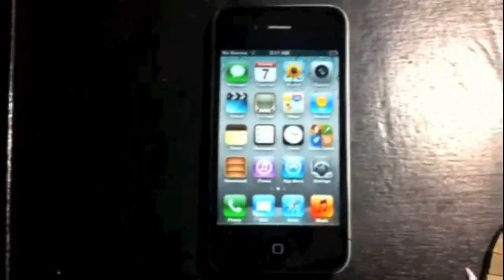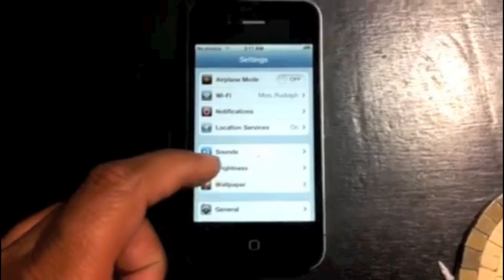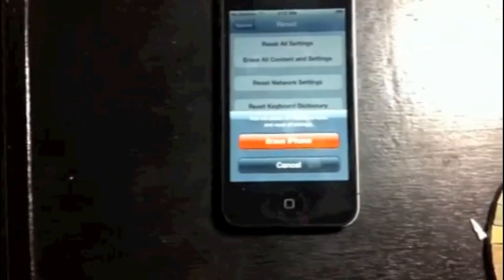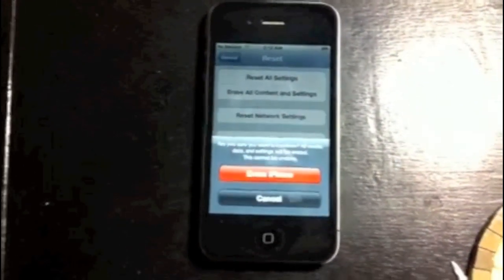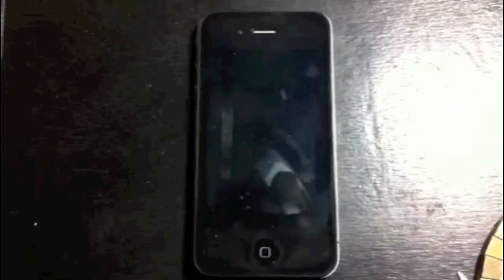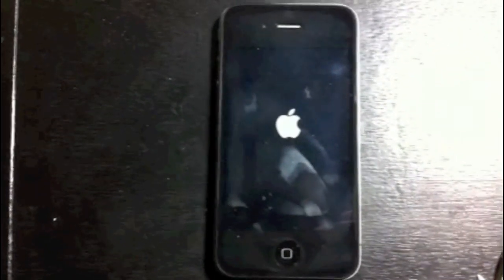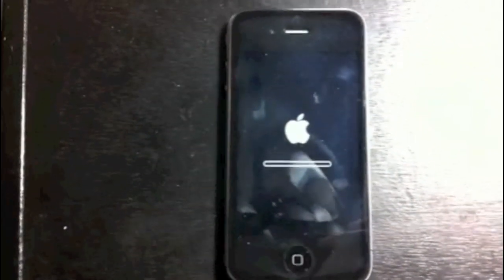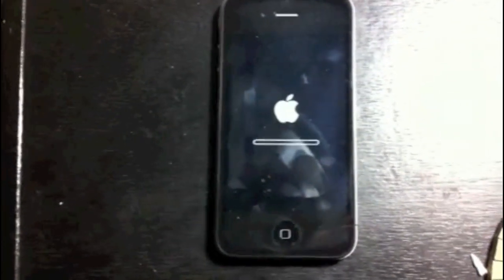iPhone-How to Reset Back to Factory Settings​​​ | H2TechVideos​​​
This is a quick video tutorial on how to reset your iPhone back to factory settings​​​